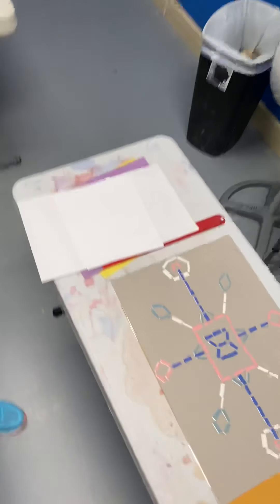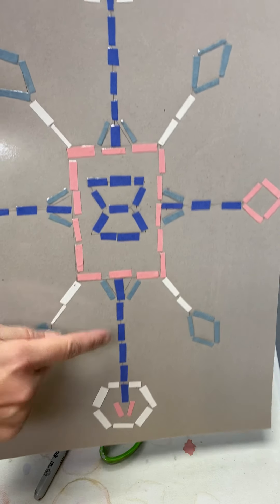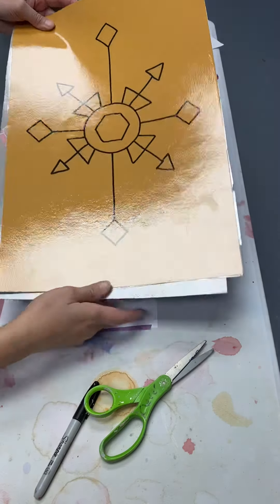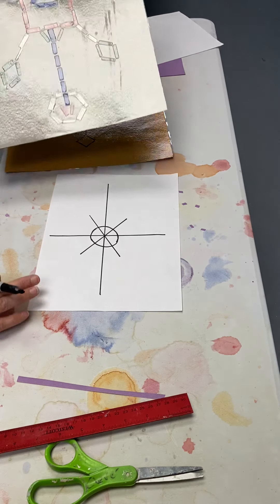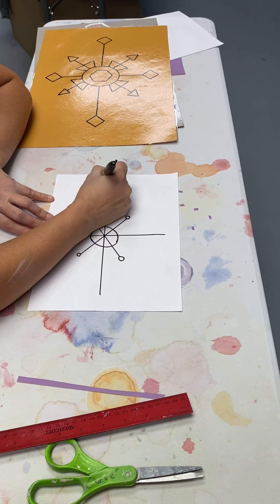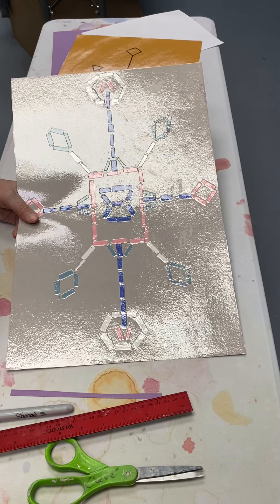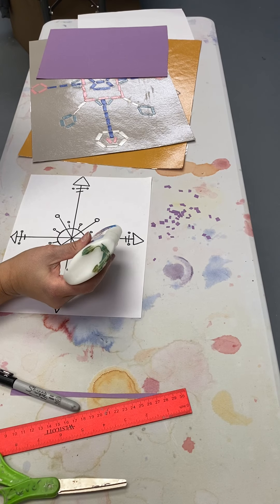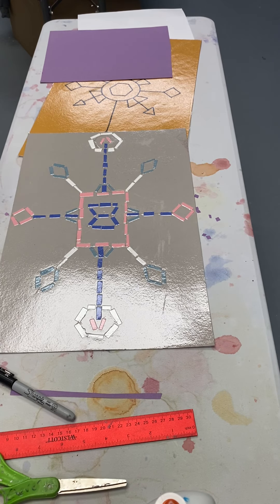Mosaic Snowflake part 1